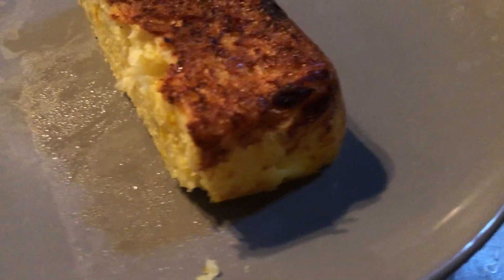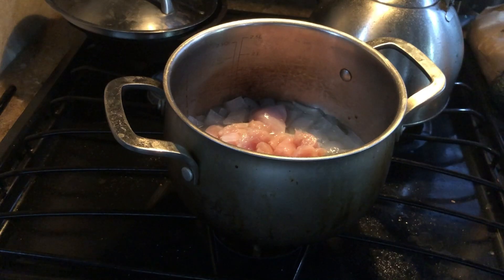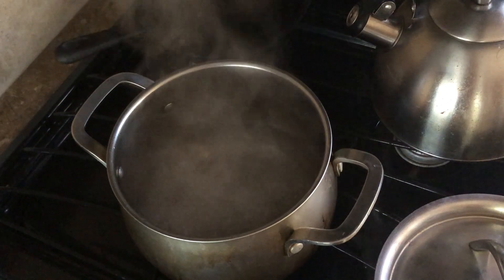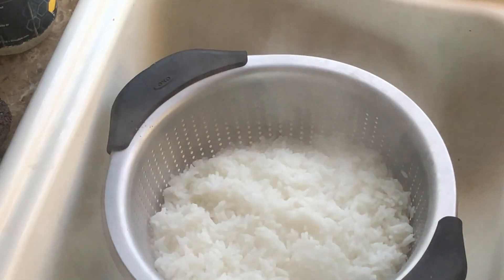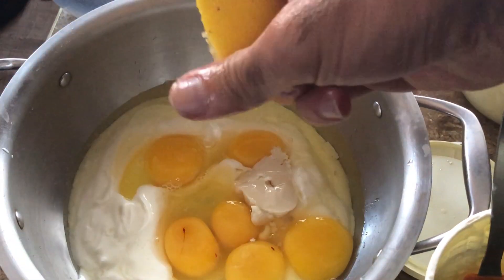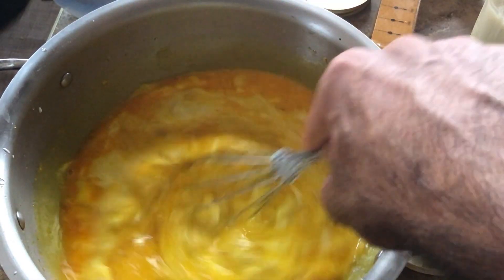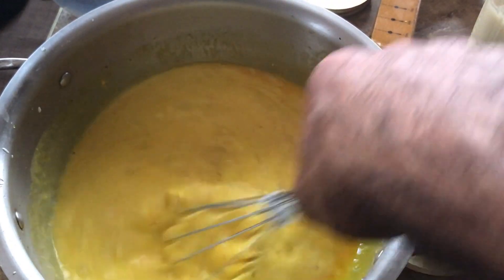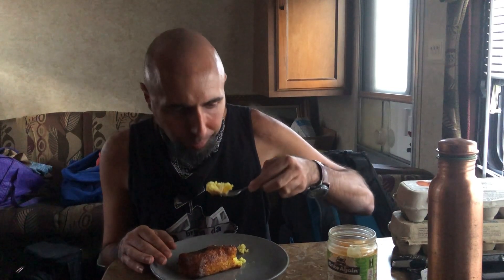Tahchin Polo Update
Previous of making Tahchin polo and some corrections I did from my last experience.